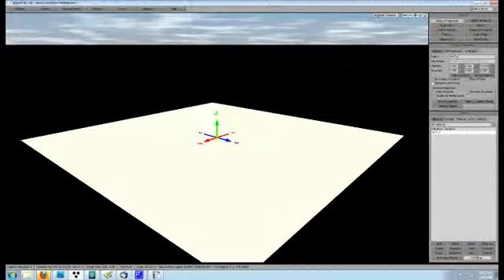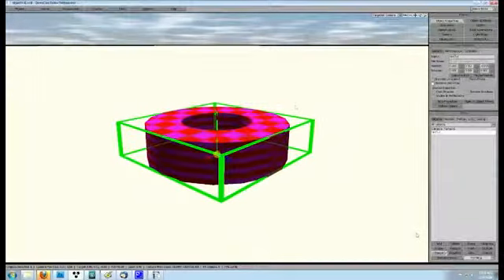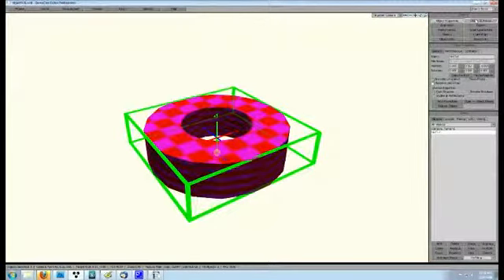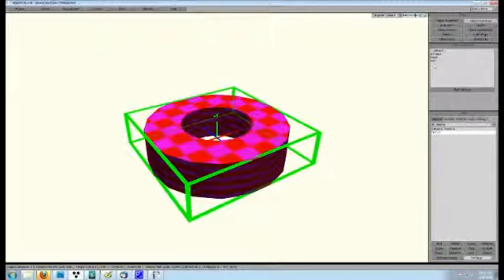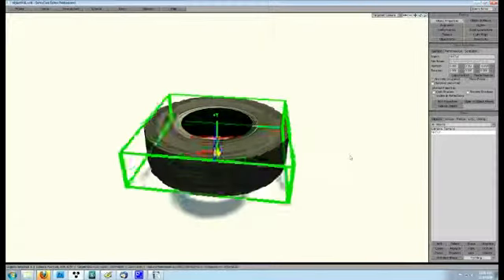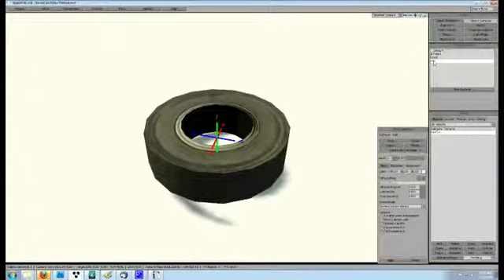GameCore Object Tutorial Part 2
Start building your game